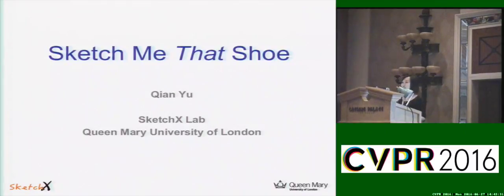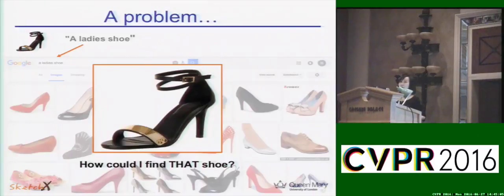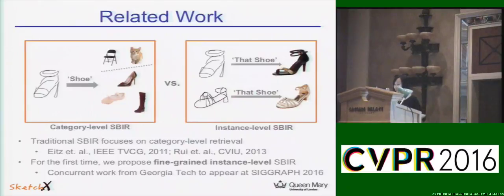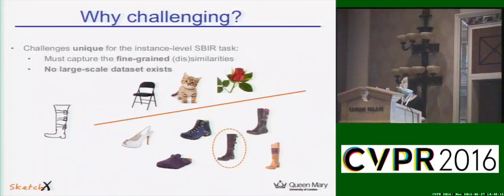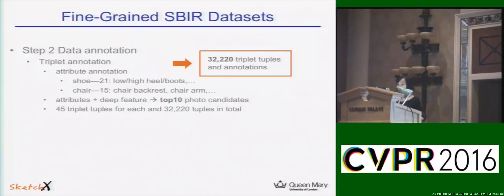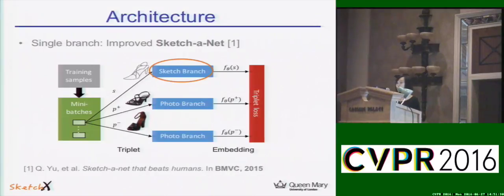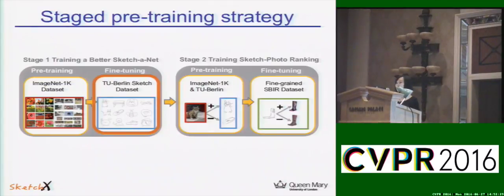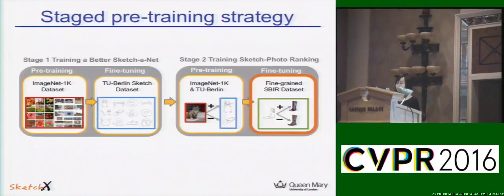Sketch Me That Shoe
This video is about Sketch Me That Shoe